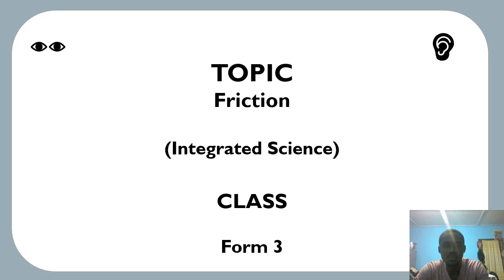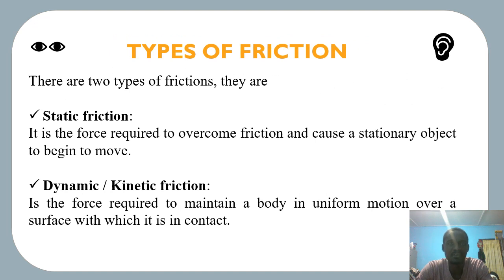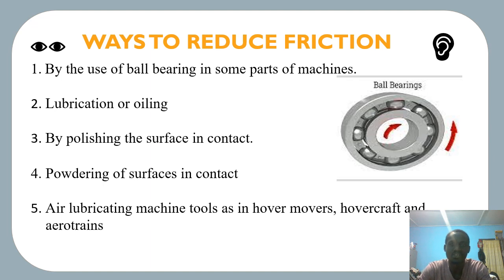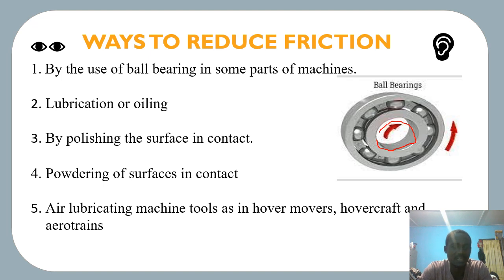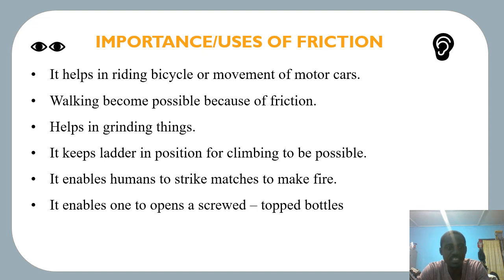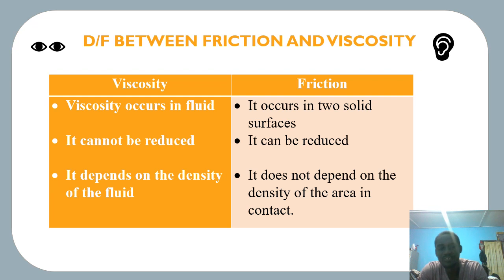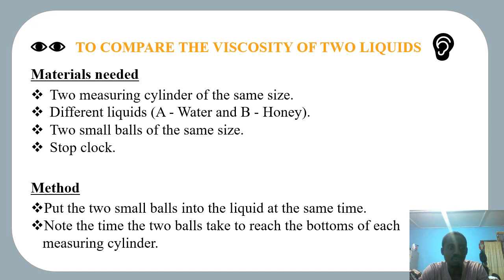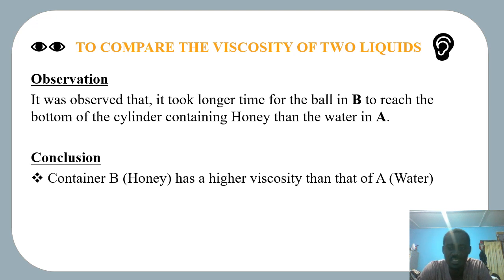Basic meaning of Friction in machine